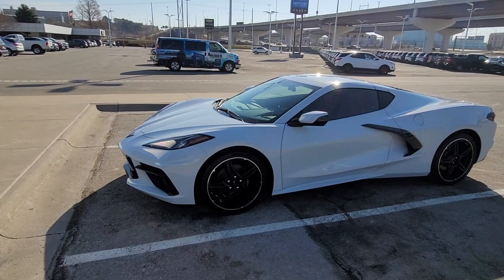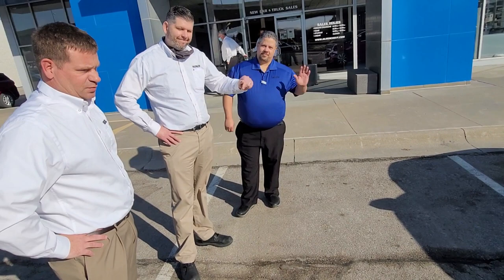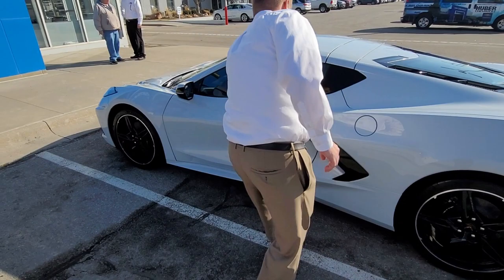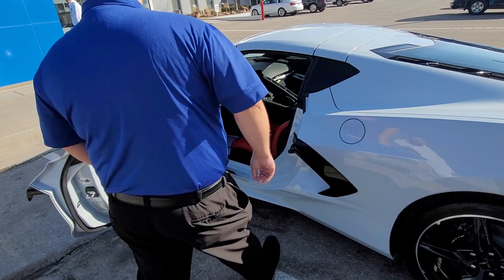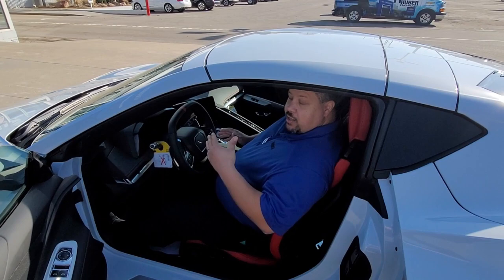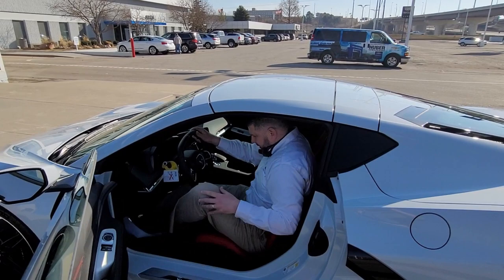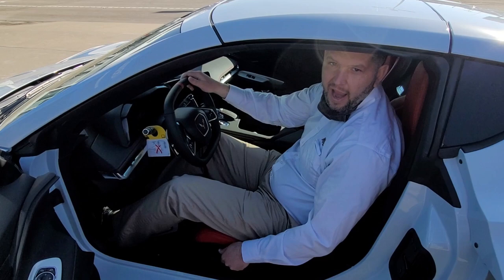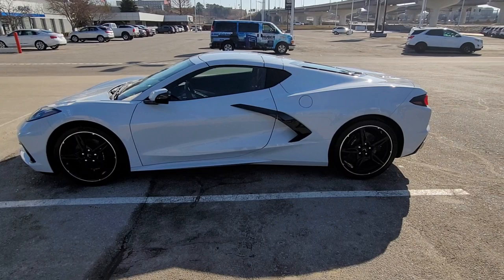2021 C8 Corvette "Will You Fit?"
Answering the big question of will you fit and in most cases the answer is yes.

Huber Chevrolet
11102 W Dodge Road
Omaha, Ne 68154